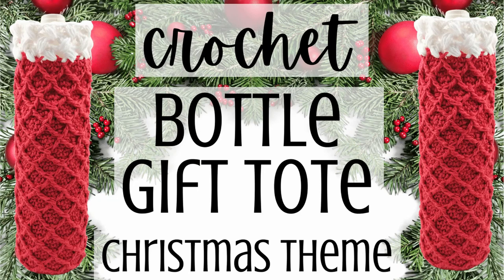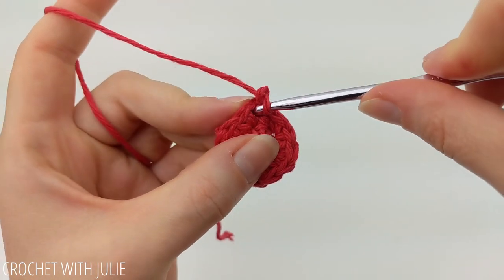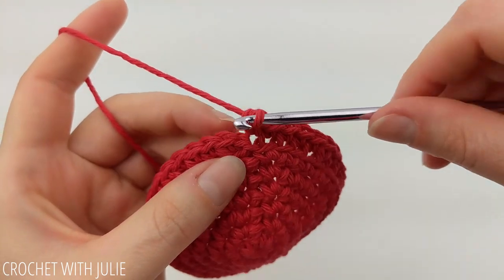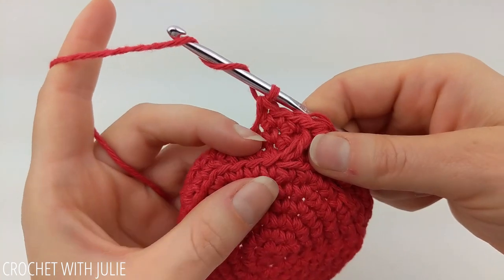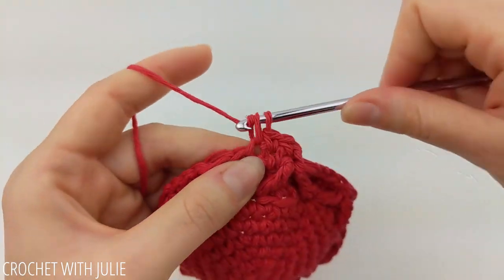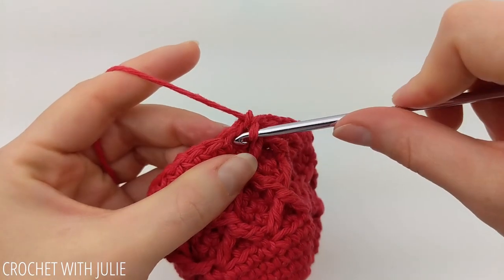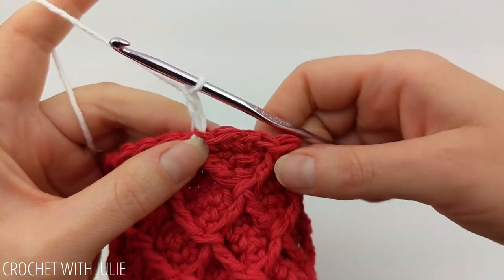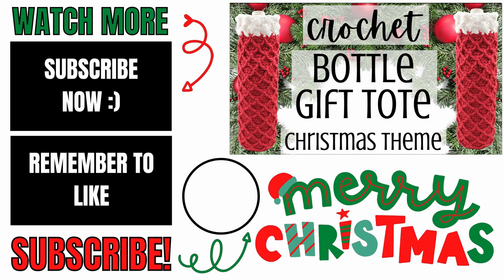Crochet Wine Bottle Gift Cozy - Christmas Theme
How to crochet a wine bottle cozy?  In this crochet tutorial, I show you how to crochet an elegant wine bottle gift bag that is ideal to use as a wine cozy when transporting your wine bottles from the store, or to insulate cold wine bottles for travel.

Crochet Christmas Wine Gift Cozy
Crochet Hook: G/6/4.25MM
Yarn: Lily Sugar N’Cream Cotton Yarn.  Size 4 Medium.

Attach yarn to crochet hook using an MC.
Row 1: CH 1 and place 6 SC inside MC.  SL st into 1st SC to join (6 total SC).
Row 2: CH 1 and then place 2 SC in each st in the row.  SL st in 1st SC (12 total SC st).
Row 3: CH 1 and then place *1 SC in st 1, 2 SC in st 2.* Repeat * around the row. SL st in 1st SC st (18 total SC st).
Row 4: CH 1 and then place *1 SC in st 1 - 2, 2 SC in st 3.* Repeat * around the row. SL st in 1st SC st (24 total SC st).
Row 5: CH 1 and then place *1 SC in st 1-3, 2 SC in st 4.* Repeat * around the row. SL st in 1st SC st (30 total SC st).
Row 6: CH 1 and then place *1 SC in st 1-4, 2 SC in st 5.* Repeat * around the row. SL st in 1st SC st (36 total SC st).
Row 7: CH 1, working in the next st, place 1 SC in the BLO.  Place 1 SC in the BLO of each st in the row, including the SL st at the end of the row.  SL st into 1st SC st to join (36 total SC st).
Row 8: Ch 1, working in the next st, place 1 SC in each st in the row, including the SL st at the end of the row.  SL st into 1st SC st to join (36 total SC st).
Row 9: Locate the FLO (from Row 7) directly below the current st.  Working in the following FLO, place 1 TR.  Place 1 SC in the following 3 st (on top row).  *Yarn over 2x, re-insert crochet hook in current FLO. Yarn over and pull up through the loop.  Yarn over and drop 2 loops 2x (you should have 2 loops on your crochet hook).  Yarn over, skip 3 FLO, working under 4th FLO from current, yarn over and drop 2 loops, then yarn over and drop 3 loops.  Working in the current row, place 1 SC in the 3 stitches centered above the current FLO.* Repeat * Around the row.  At the end of the row, yarn over 2x, re-insert crochet hook in current FLO, yarn over, pull up through the loop, yarn over 2x (you should have 2 loops on crochet hook), yarn over and insert crochet hook around the stem that forms the 1st TR st of this row, then yarn over and drop all loops on the crochet hook for a SL st.  Place 1 SL st in the top row directly above crochet hook.

For the rest of the pattern, please see my blogpost

Contents of this Tutorial:
00:00 - Materials
00:23 - Attach Yarn
00:43 - Row 1
01:04 - Row 2
02:14 - Row 3
03:04 - Row 4
03:53 - Row 5
05:09 - Row 6
05:51 - Row 7
06:35 - Row 8
07:03 - Row 9
12:37 - Row 10
13:13 - Row 11
13:36 - Row 12
17:35 - Rows 13 & 14
18:12 - Repeatable Pattern
18:20 - Top

My YouTube Setup:
700W Lighting Kit